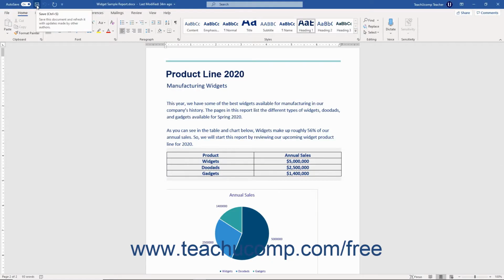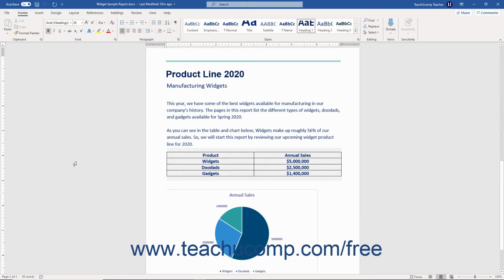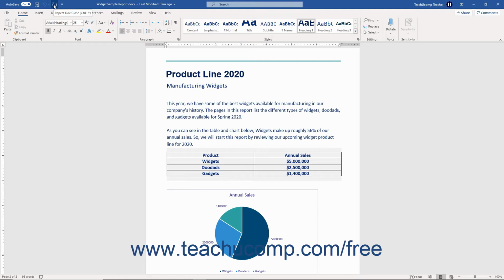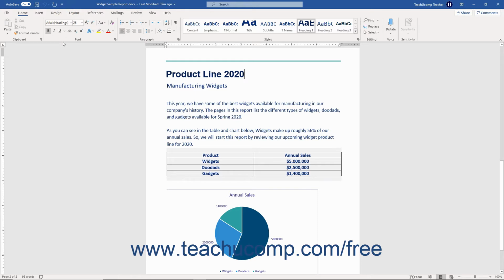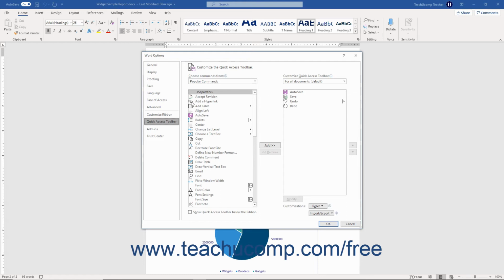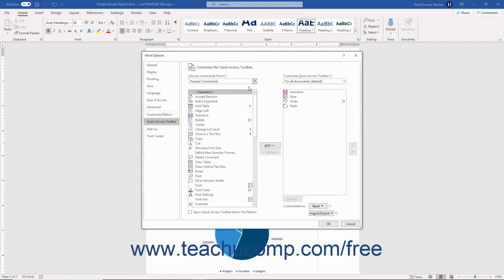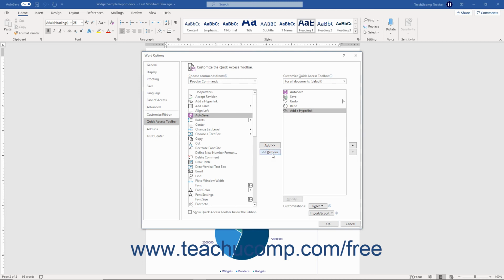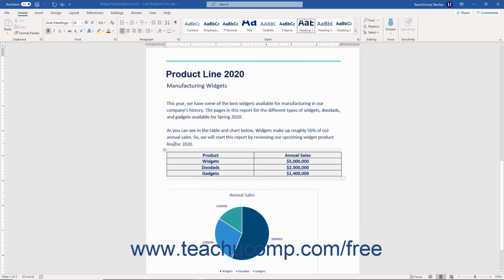Word 2019 and 365 Tutorial The Quick Access Toolbar Microsoft Training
FREE Course! Learn about the quick access toolbar in Microsoft Word 2019 & 365 - the most comprehensive Word tutorial available. Visit us today!